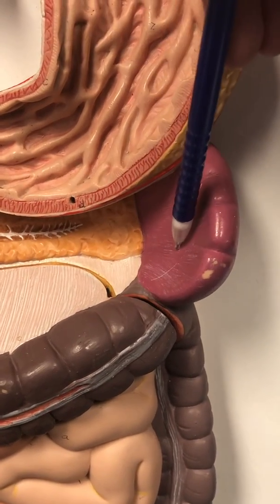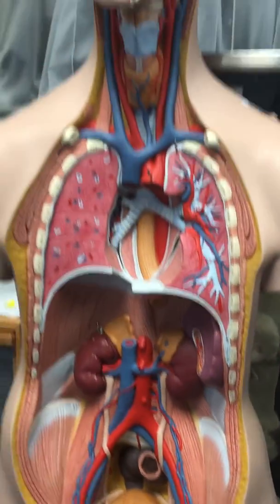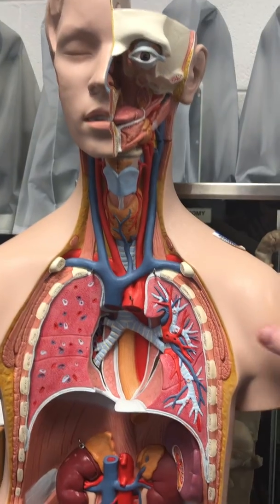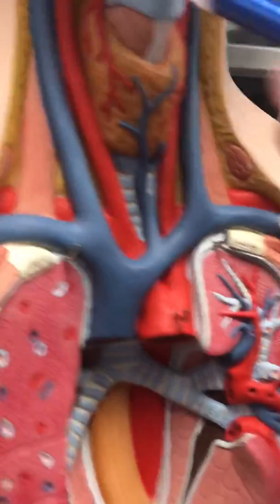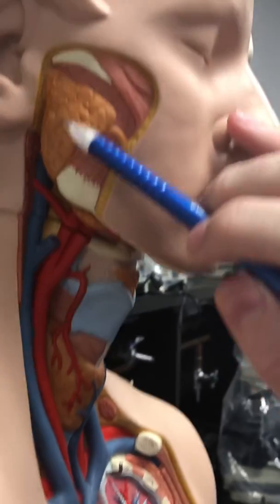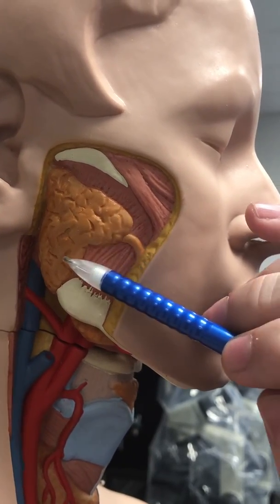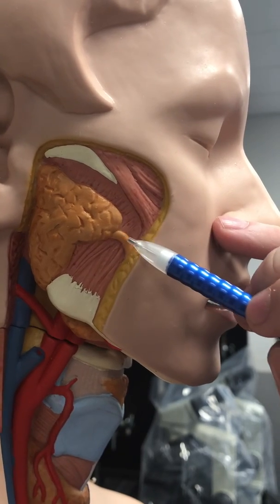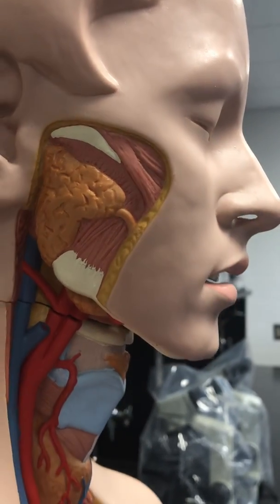Digestive System Model 1 BIO211 Lab (07:18)